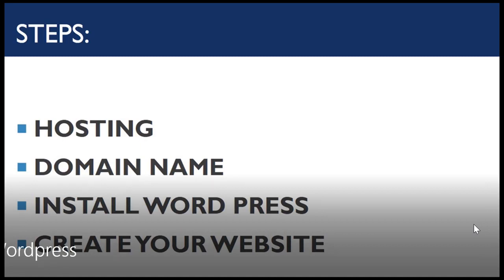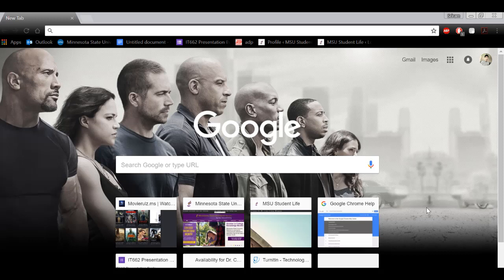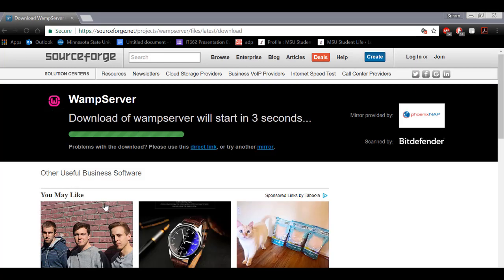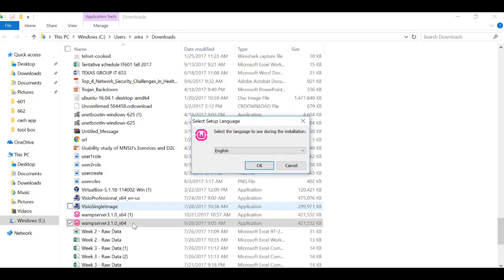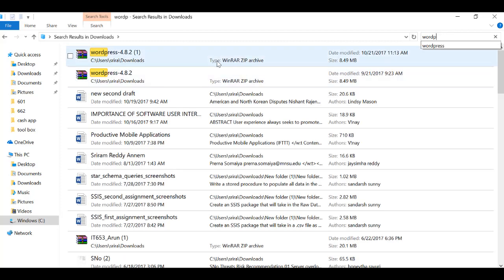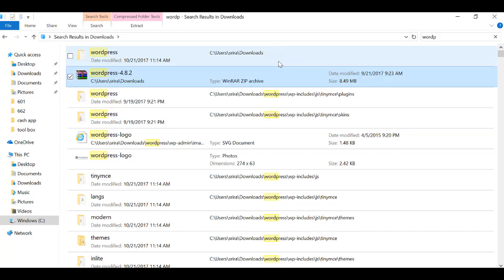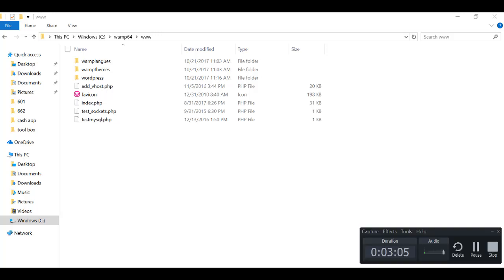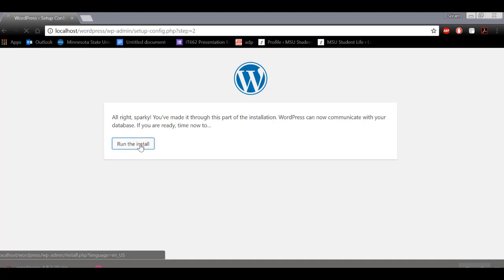602 Project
developing a website using wordpress